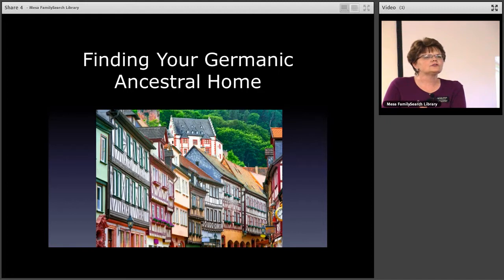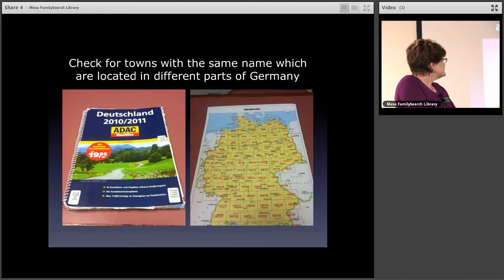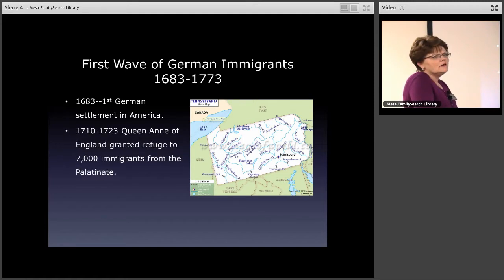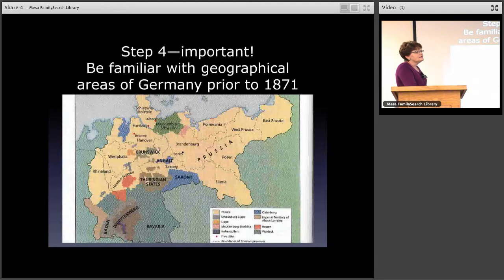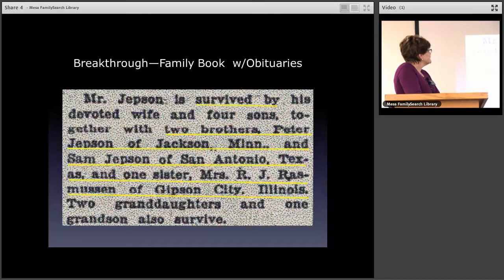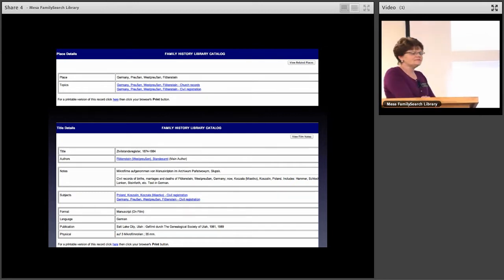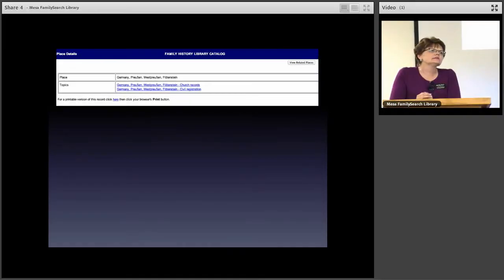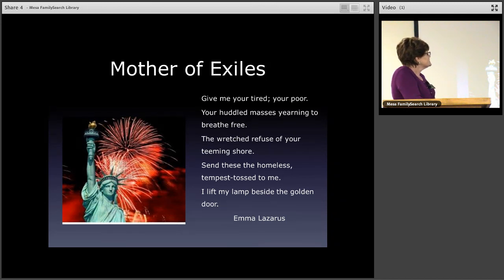Finding your German Ancestors by Barbara Holms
Join with Barbara Holms, an experienced genealogist in this Mesa FamilySearch Library webcast.

Learn what records to research your German ancestors and learn more about the origin of their surname, where they lived, and how they lived.

Begin your journey to learn who you are and the opportunities you now have because of the real experiences they had to endure for your freedoms.

Barbara recorded this video in front of a live audience in Mesa, Arizona in 2016, and shares this recording with you hoping you will learn the basic tools to assist you in your research.

Barbara is an experienced researcher and this video will assist you in your family history research.